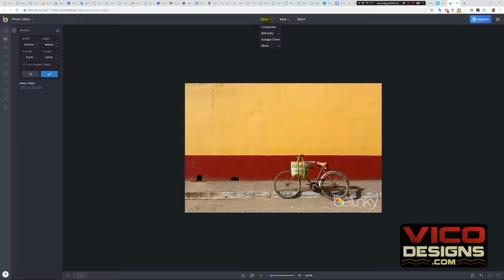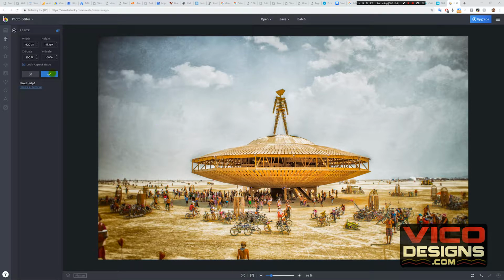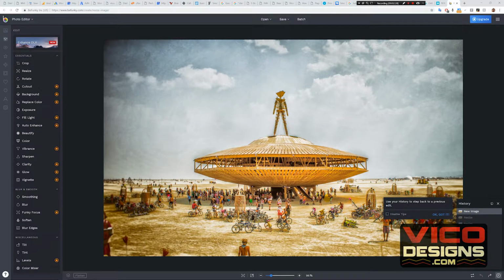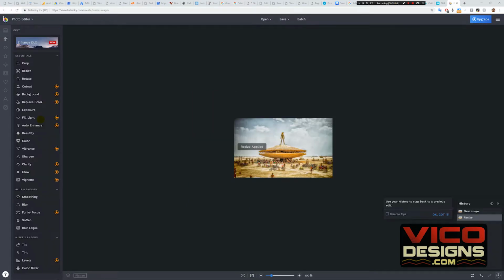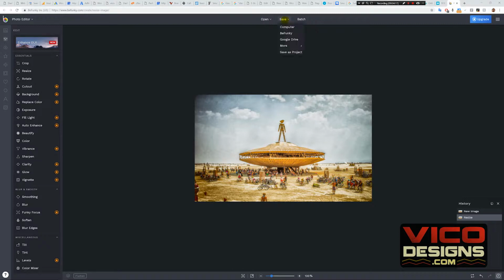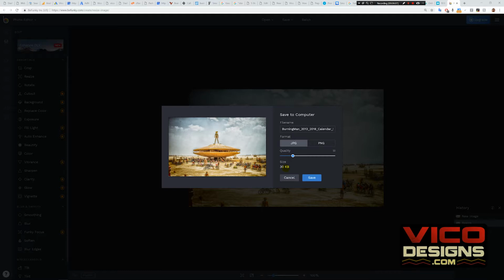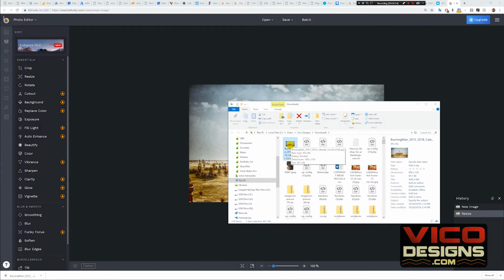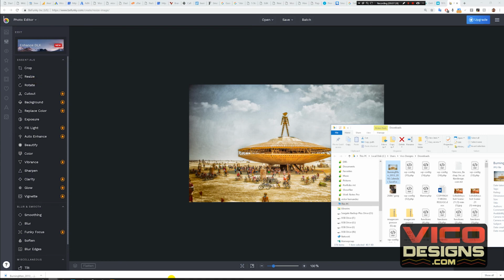How To Optimize and Resize Images with FREE Online Photo Editor no Adobe Photoshop required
How to Optimize your images without expensive graphic design software like adobe photoshop by using a free online tool Check out this Step by Step Tutorial and more